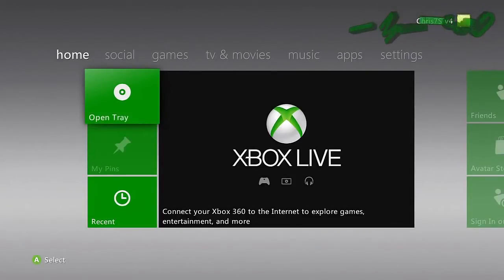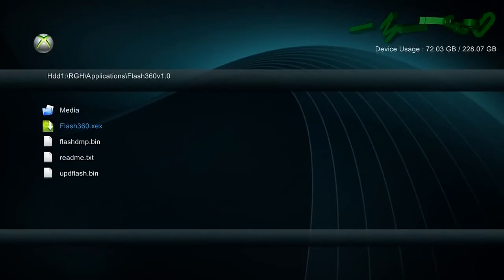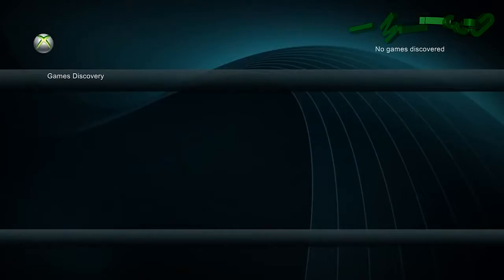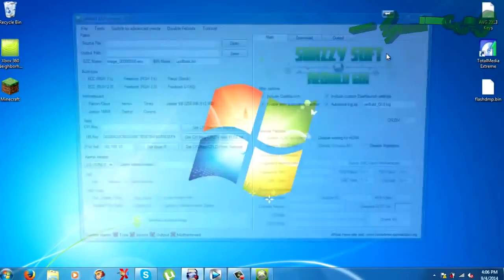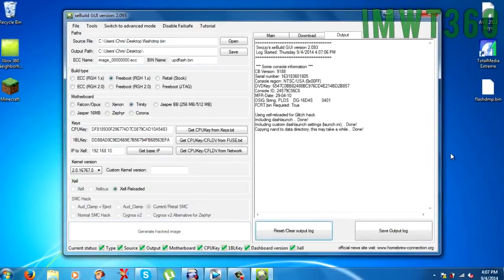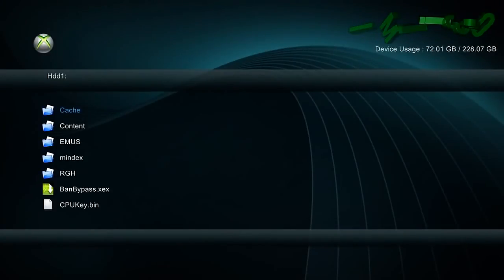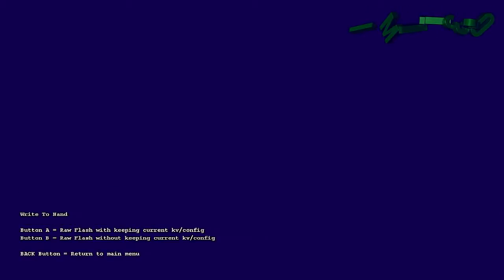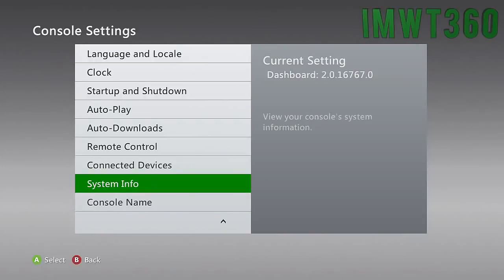How To Update Your Jtag RGH To Dash 17349 +FREE KV UPDATED+ Downloads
This tutorial will show you how to update the dash kernel to 16547, 16747, 16756, 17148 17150 plus install the Avatar update and GET Dashlaunch working on the new update.

READ: If you don't get prompted to do the Avatar update when you plug the USB into the console then rename the $systemupdate folder to $$ystemupdate.

Dashlaunch V3.13 is now released with support for kernel 16547 and 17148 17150 use it.

READ! - Your dashlaunch is freezing on 16756 yeah don't use it. Follow the method used in the tutorial. Only use Dashlaunch 3.12 on older kernels such as 16747 and lower.